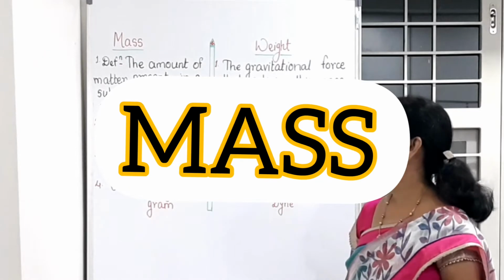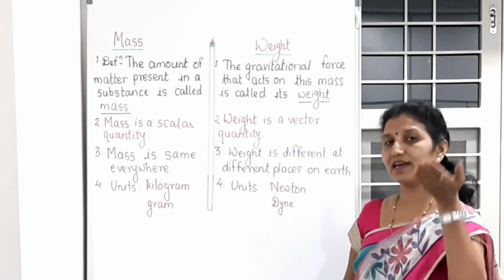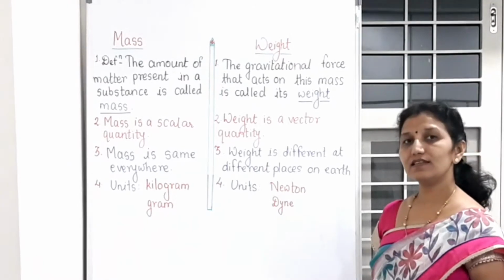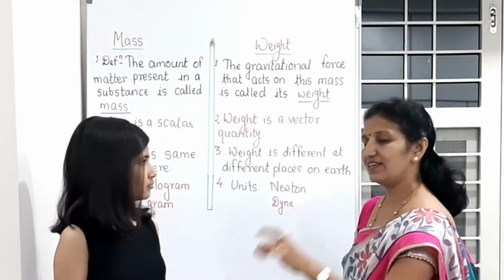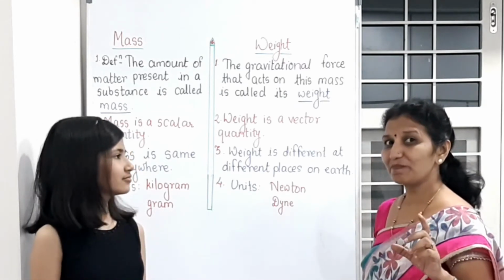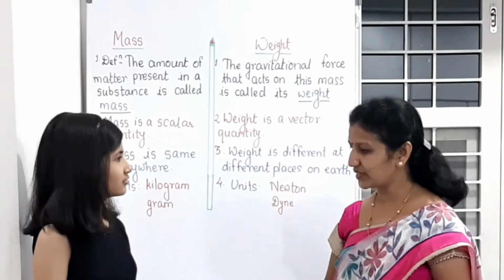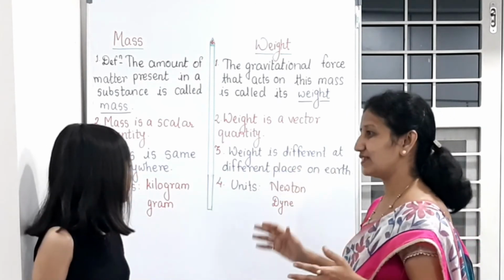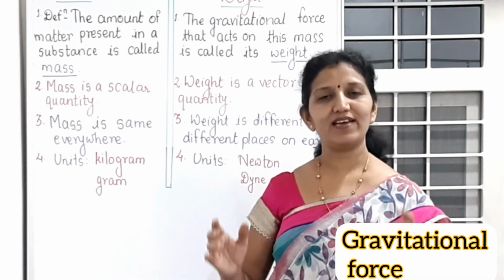7th Science 6.2 Mass and weight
Ch.6. Measurement of physical quantities